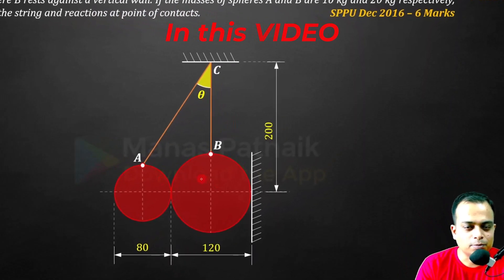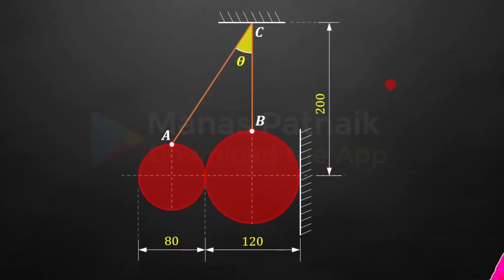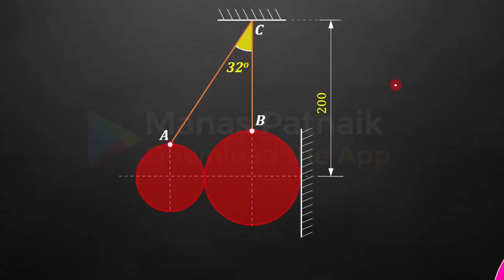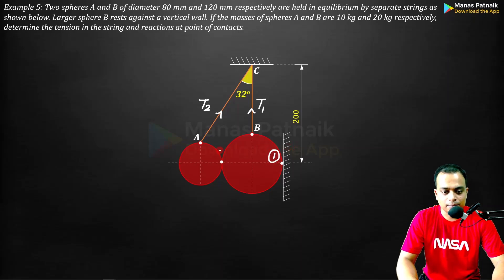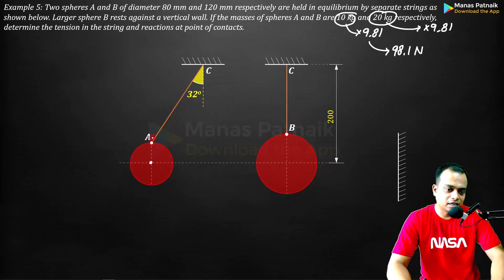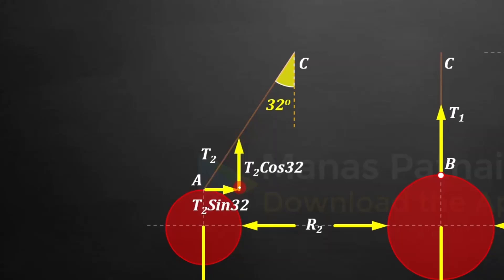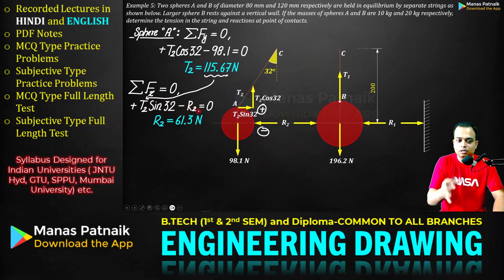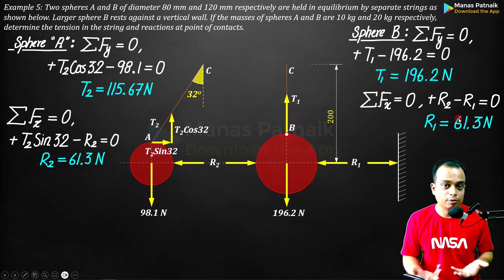Find TENSION in the String and REACTION at Contact_Equilibrium 2D || Zero😥 to Hero😎 || 2024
Text books used for this course are mentioned below:-
Vector Mechanics for Engineers: Statics and Dynamics
Engineering Mechanics: Principles of Statics and Dynamics by RC Hibbler
Engineering Mechanics by AK Tayal